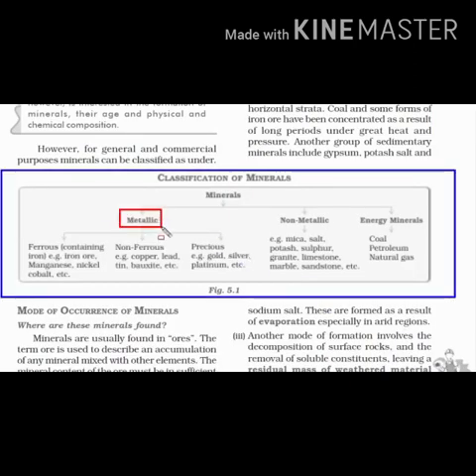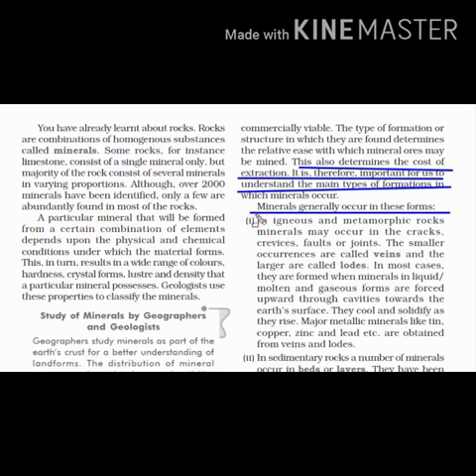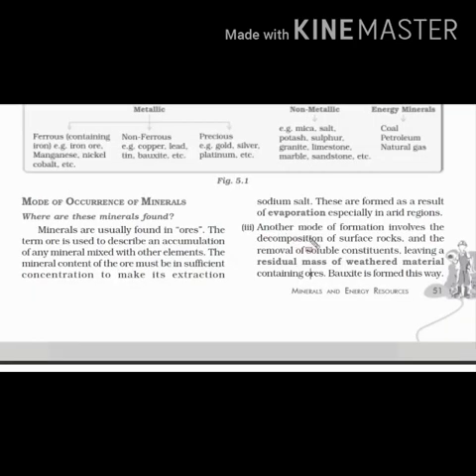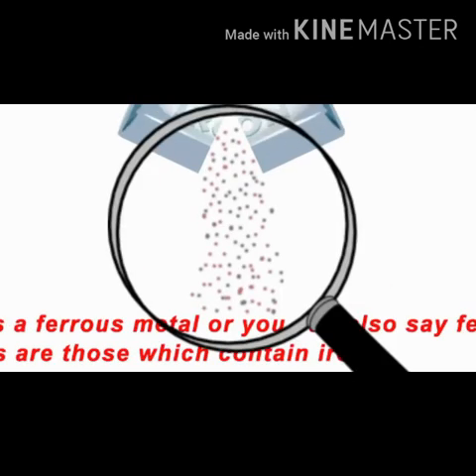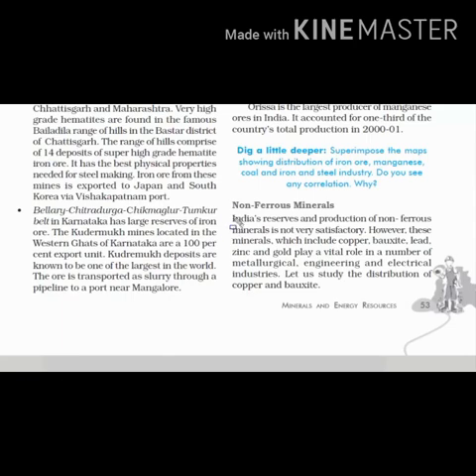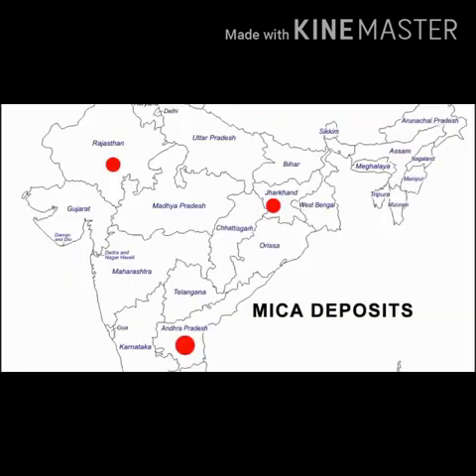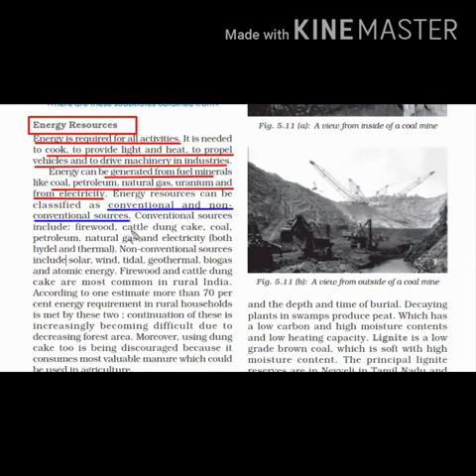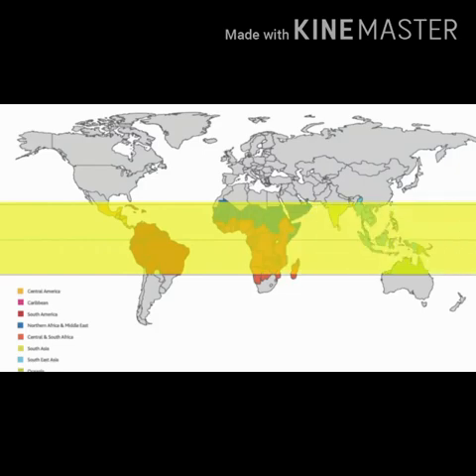Class X Geography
Mineral and Energy Resources ( Part I)